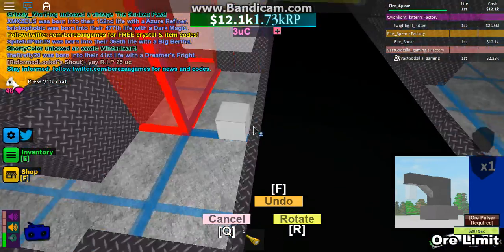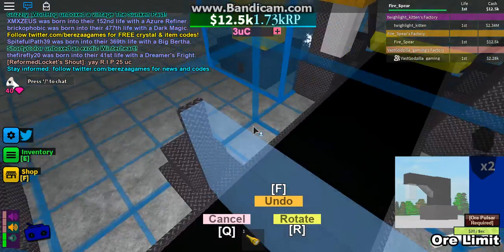Roblox - Miner's Haven w/ Lizard Wizard [Part 2]